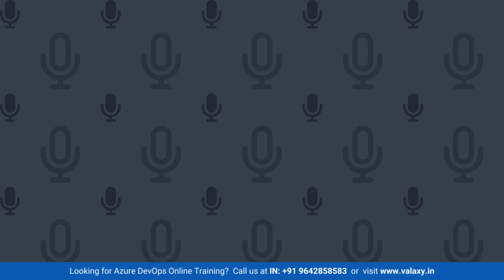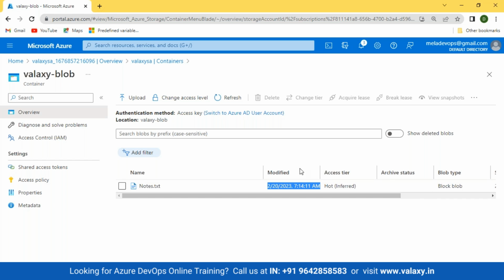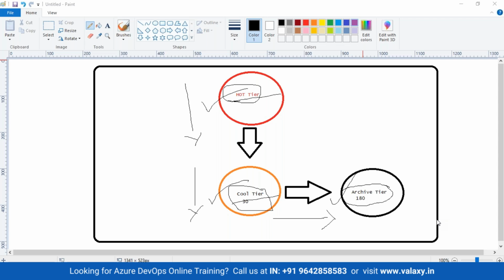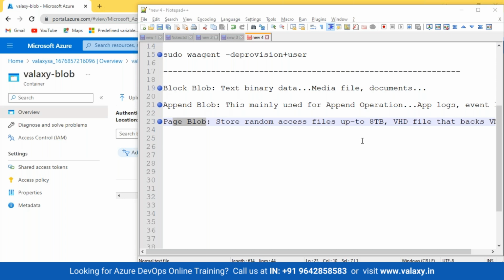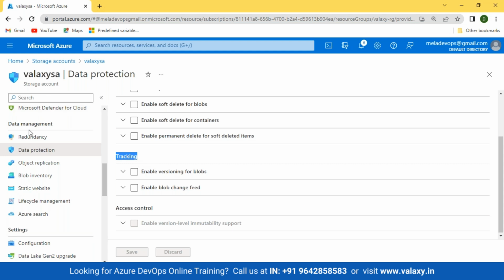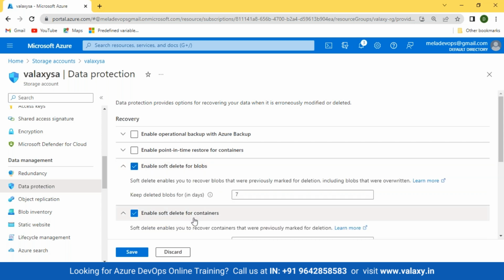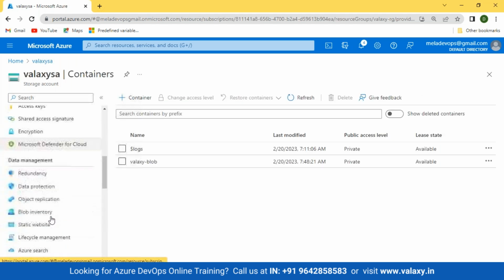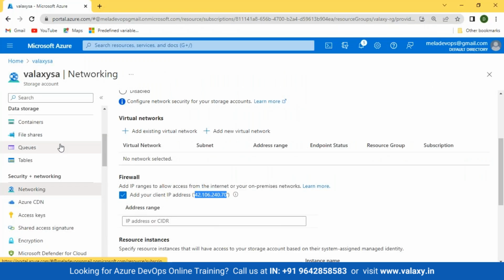Azure DevOps - Day 11 - Azure Storage Part -2